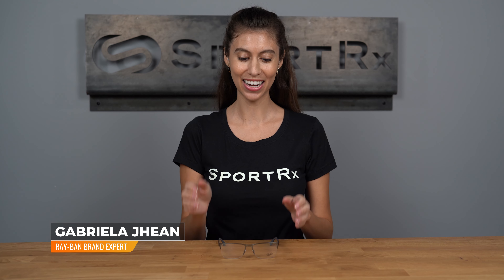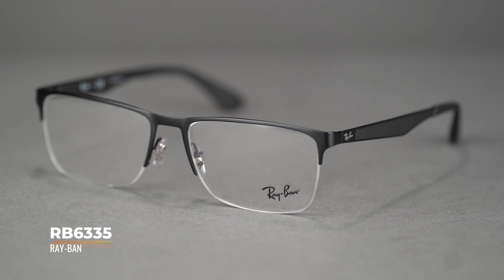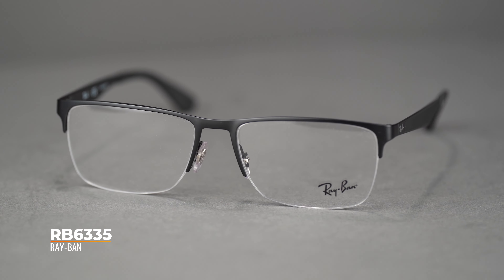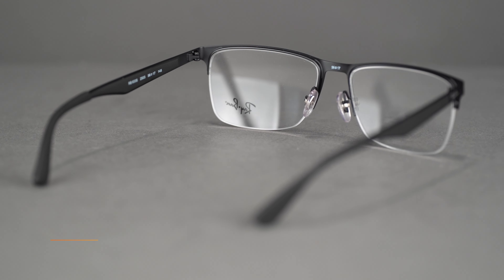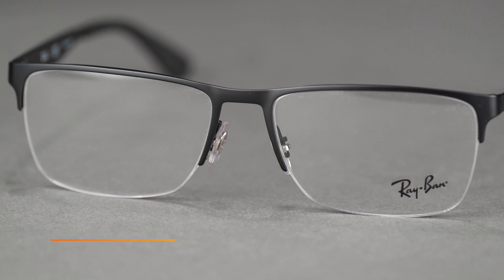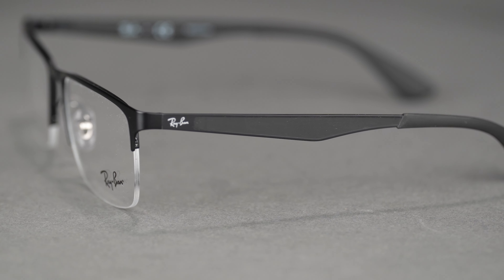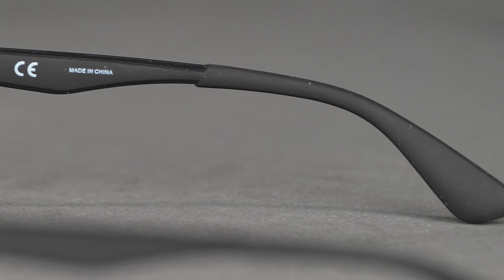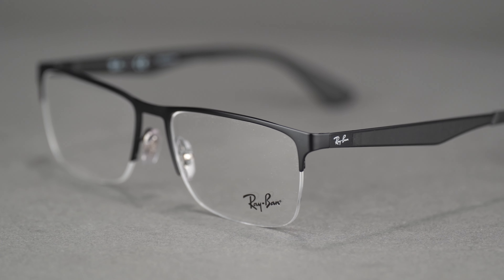Ray-Ban RB6335 Overview | SportRx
Thoughtful details make these eyeglasses more than meets the eye. See the Ray-Ban RB6335 up-close to discover why this semi-rimless frame truly stands out.

Don’t know your size? Measure with the SportRx SFW
Questions about your prescription?